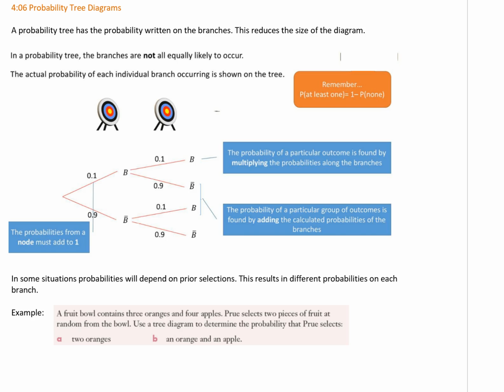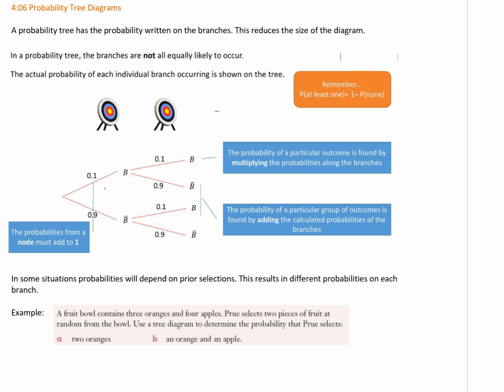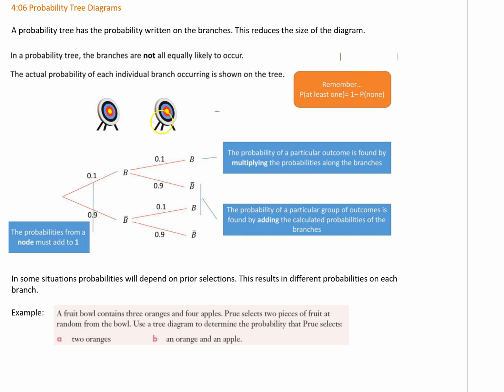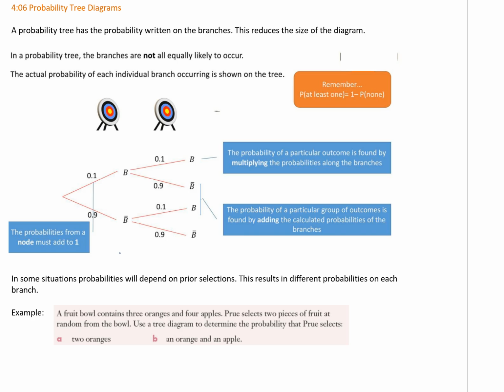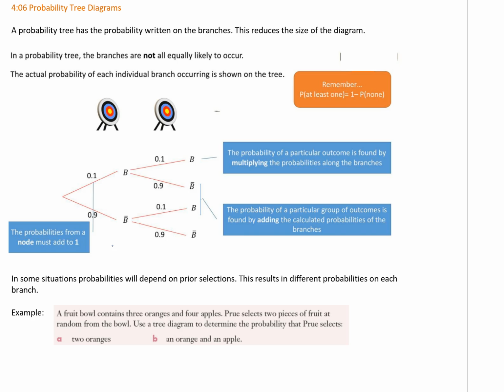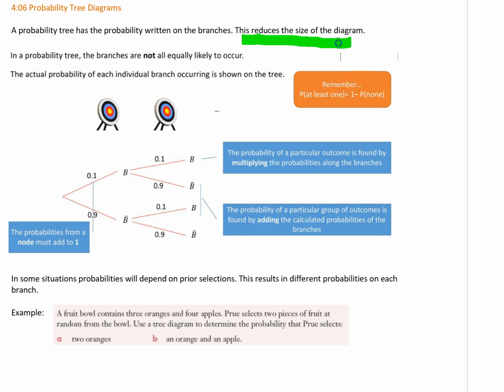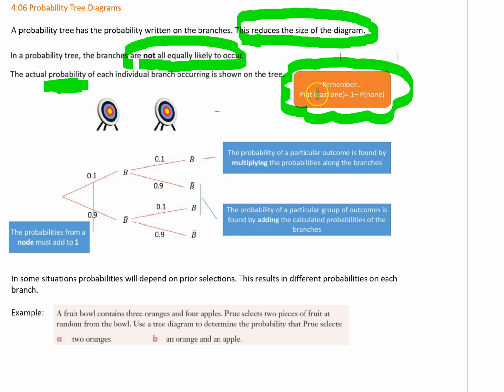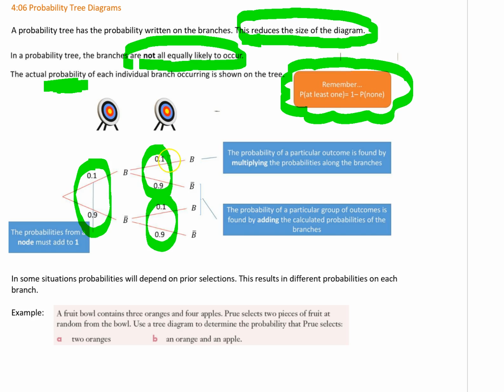Introduction Probability Trees